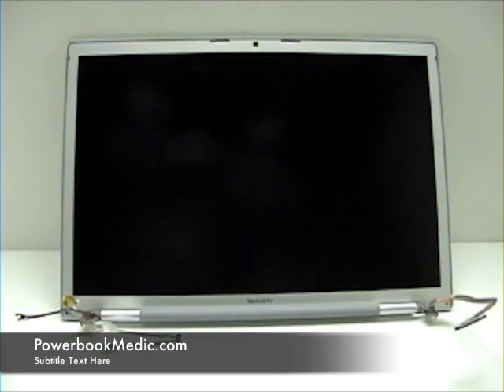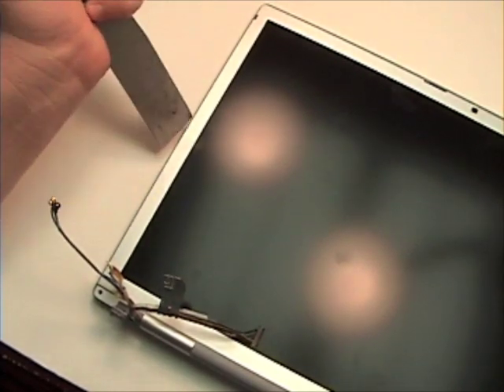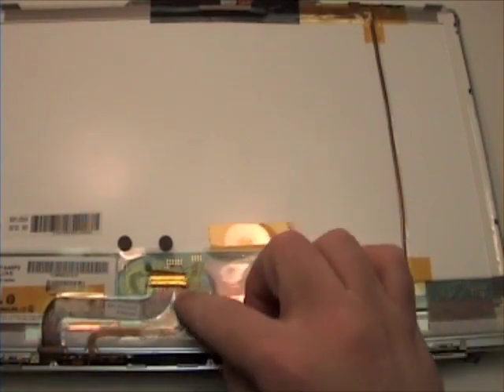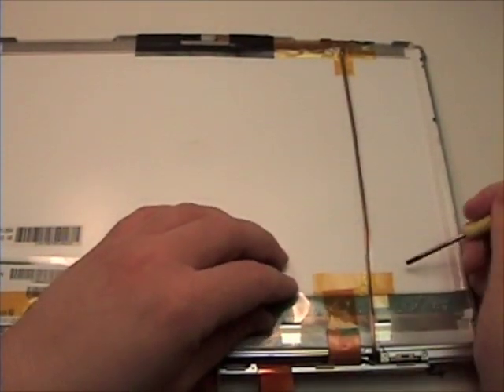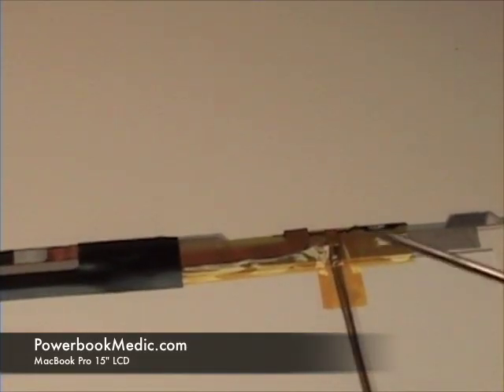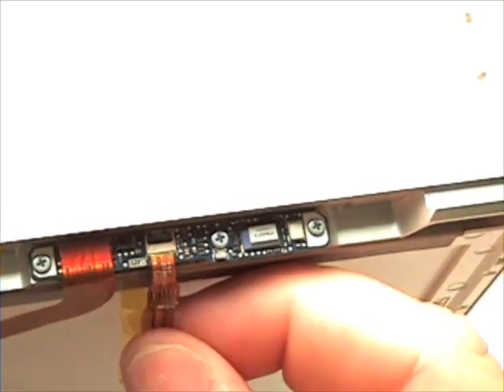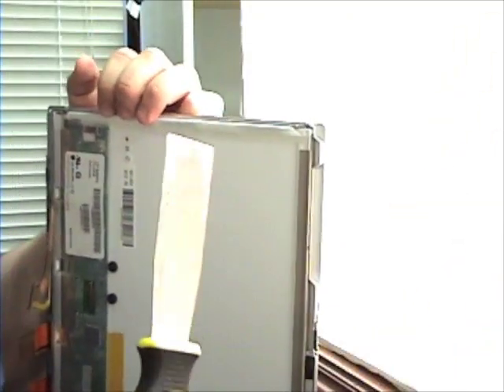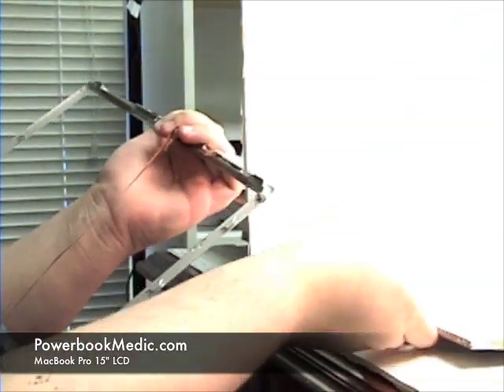Macbook Pro 15" Repair - LCD Disassembly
A guide on how to disassemble the lcd module in a 15" Macbook Pro. for more repair guides.